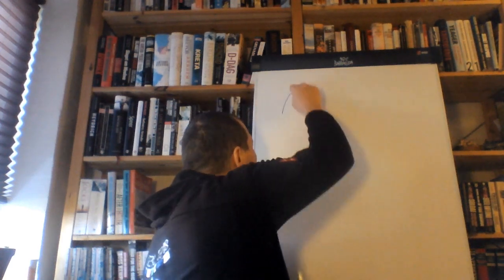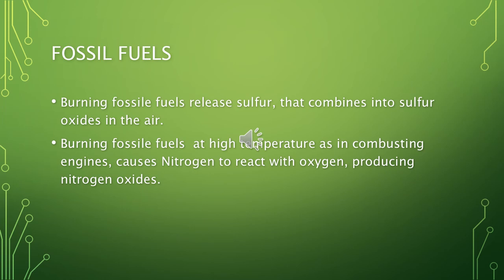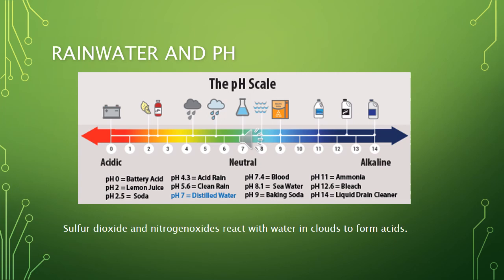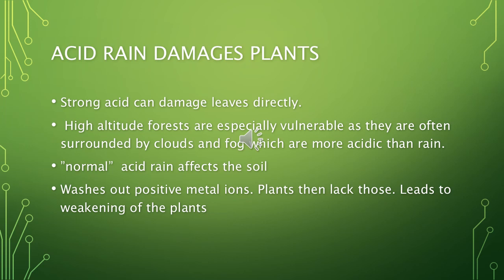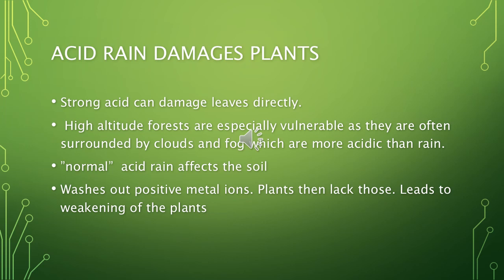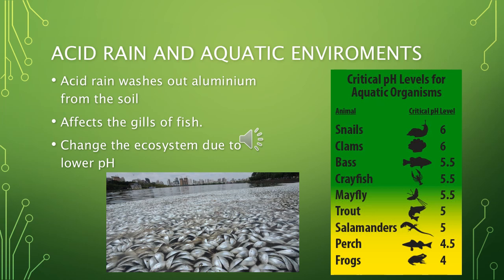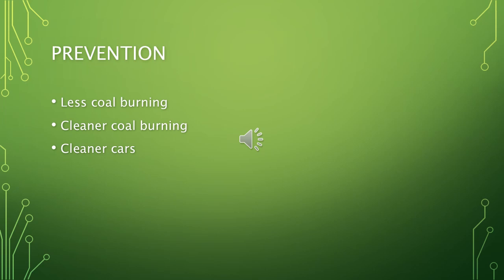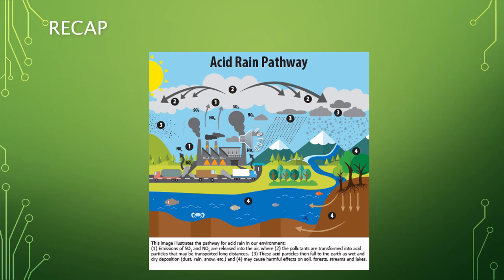IGCSE Biology: Acid Rain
I go trough section 21.3 Acid Rain in the IGCSE syllabus as we are still closed down due to Covid19.

In this short video i will talk about

Formation of acid rain
pH of water
Direct and indirect effect on vegetation
Effect on aquatic life
Prevention:

Sorry for the bad sound and video, I have to make due with the equipment i have at home.

This video was made as 100% non profit for my work as science teacher at Ranum Efterskole College.